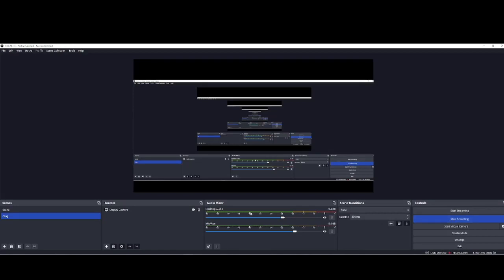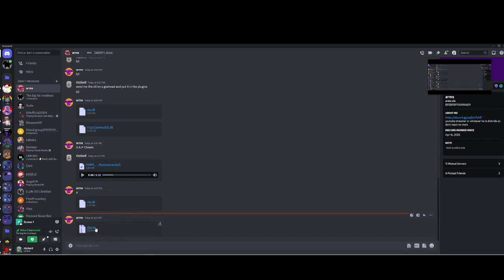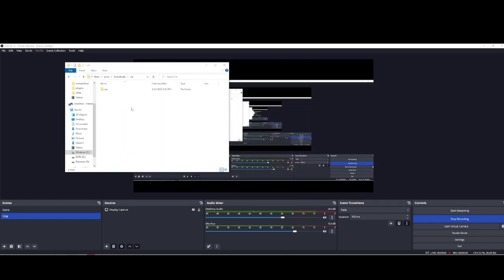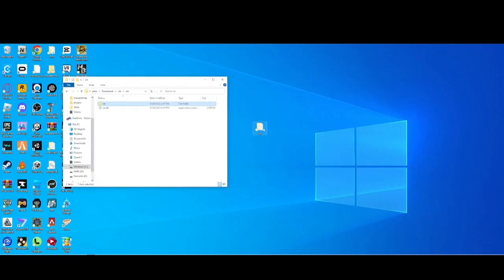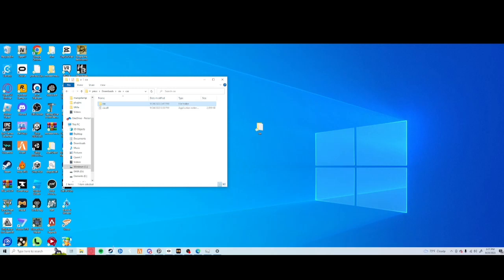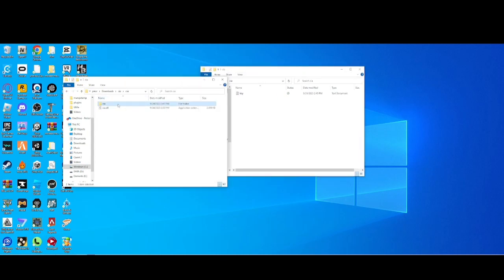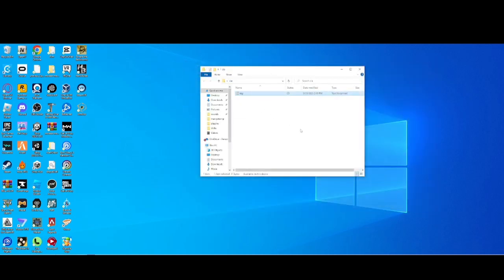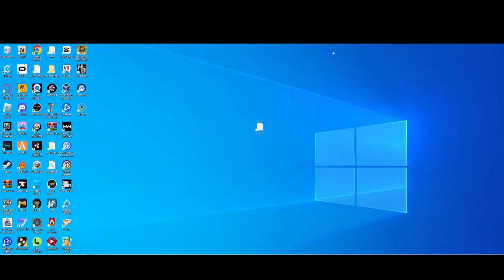Tutorial On CIA Menu